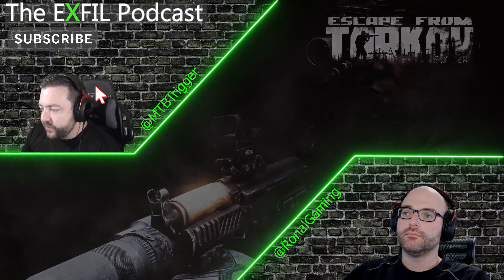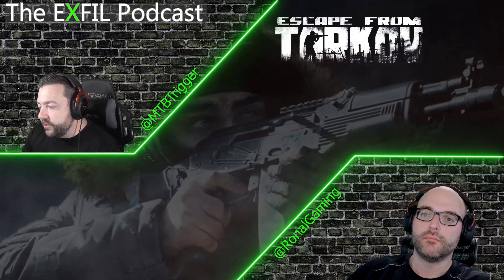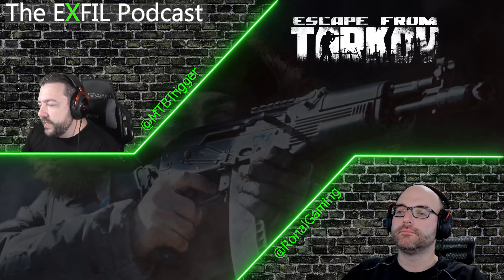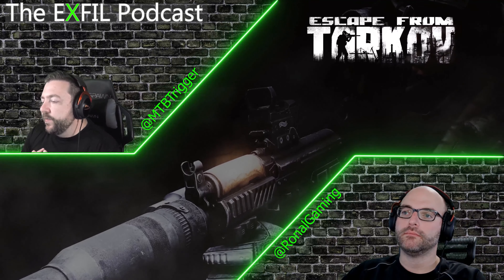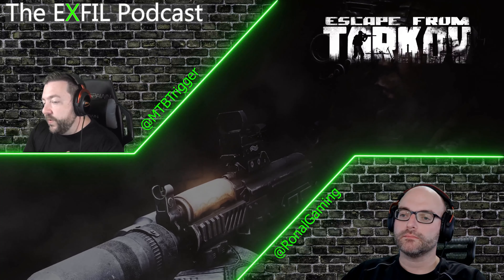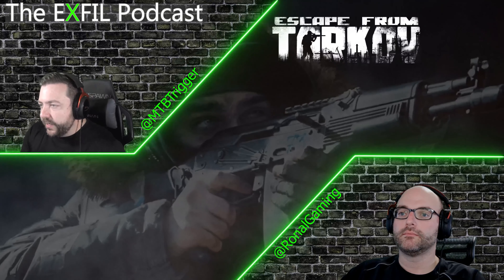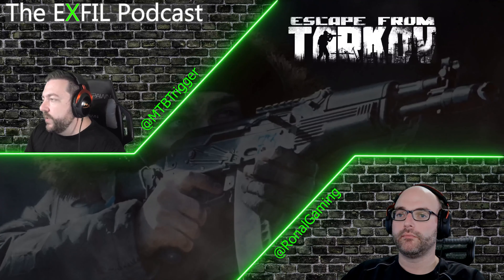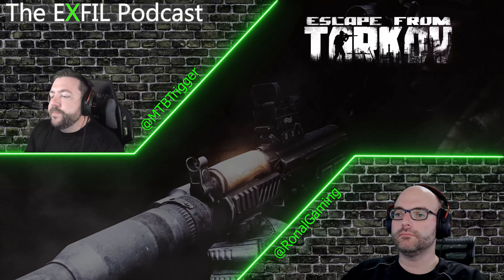Can you use whatever gun you want? Let's talk about it.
An Escape From Tarkov Podcast - The EXFIL

We go full circle on this episode.  The very first (official) episode of the Exfil was all about Interchange.  MTB and Ronal head back into Interchange and talk about their recent experiences.

Both MTB and Ronal have had high percentage success rates when it comes to scav raids on interchange and they fully detail their strategy including the routes they use inside the mall to avoid PVP and scoop up loot!

Ronal talks about his ChADAR (the ADAR preset he has been using with m995 rounds on factory) and there is a short conversation about how to be successful right now on the factory map.  There are a few things that have changed mid wipe - notably the need for a face shield and at least one magazine of high penetration ammo.  You will see many other players with class 5 or 6 armor and a face shield or Altyn - be prepared!

Interchange and High Success rate scav runs.  Both Ronal and MTB have developed strategies for completing roughly 90% of their scav runs successfully on interchange.  The focus is on getting to OLI from anywhere on the map and looting it efficiently and being prepared for PVP with other scavs (or players) in a few key spots.  They outline each of their routes from the common spawn points.

Shout out to reddit user u/Lorathor6 and AlphaStone for the map that we use in the video and if you’re looking for the map here it is!

If you are looking for other interchange maps you can find updated versions on the Tarkov wiki!

These topics and more inside the episode!